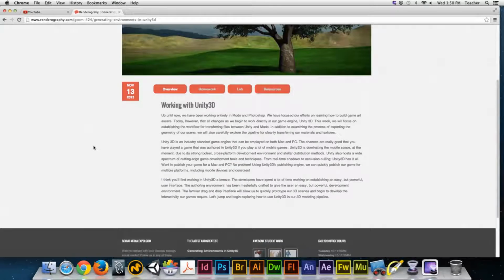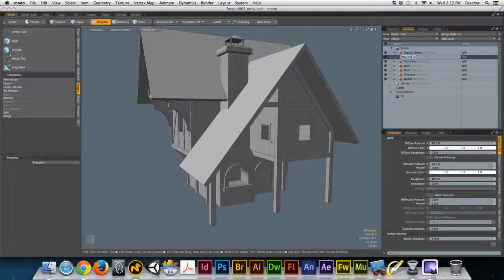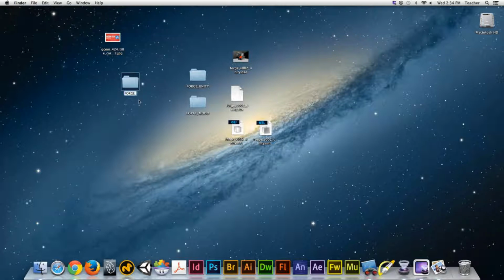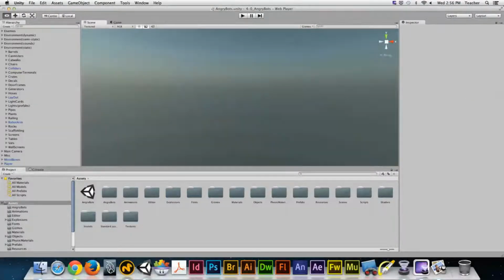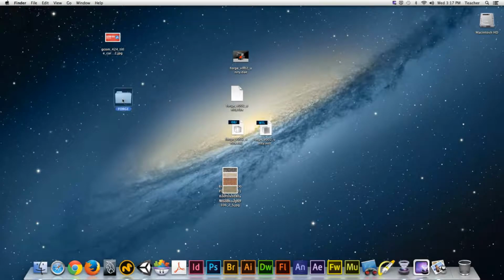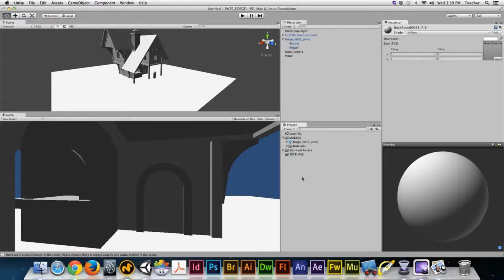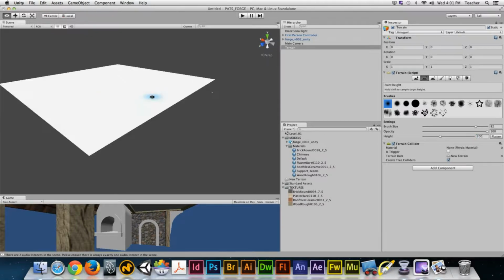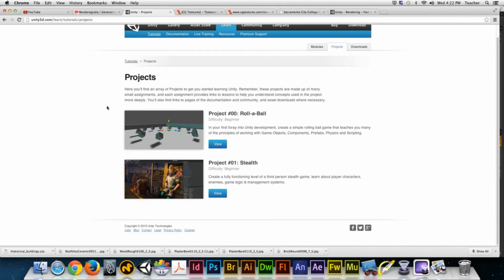GCOM 424 - Week 12